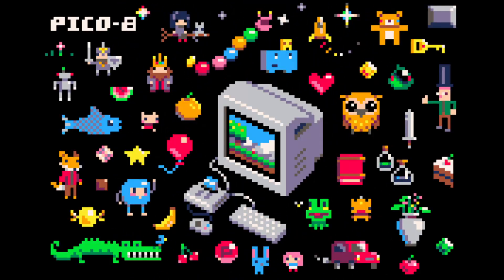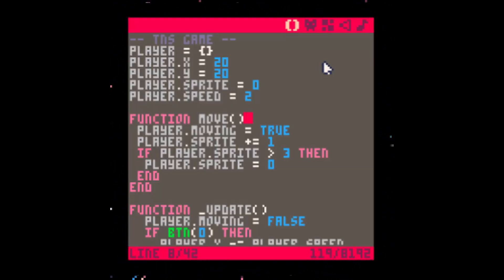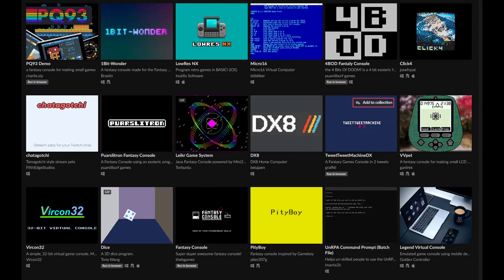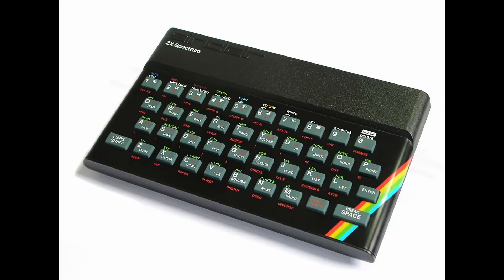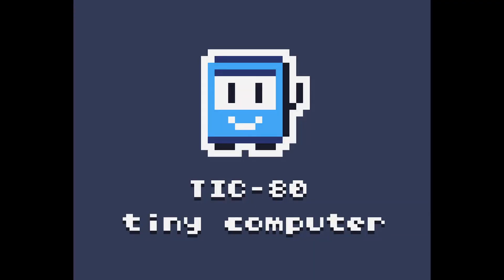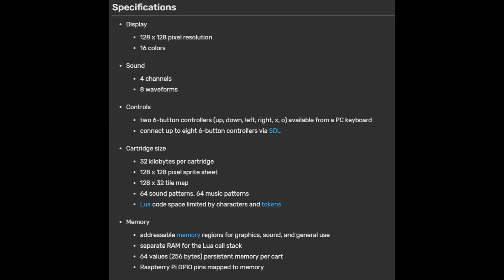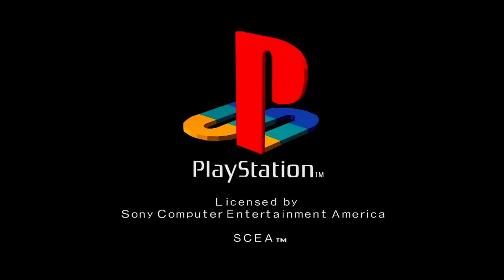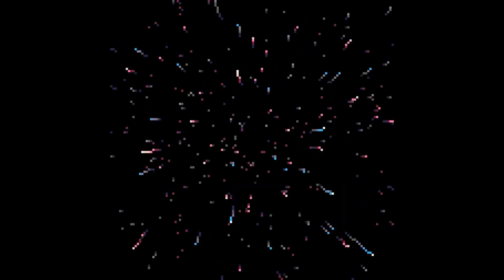Fantasy Consoles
This is a brief overview on what Fantasy Consoles are.